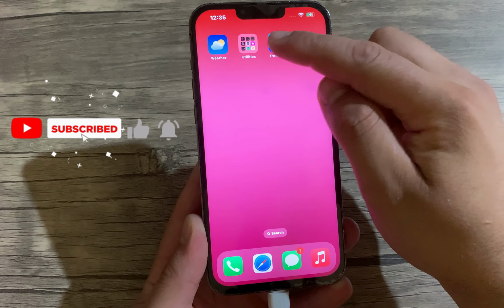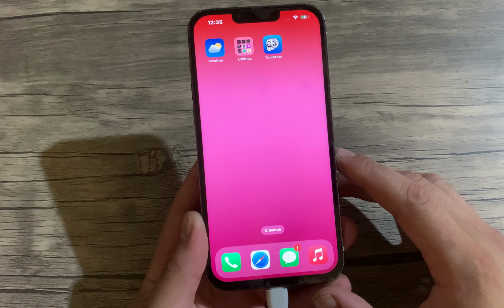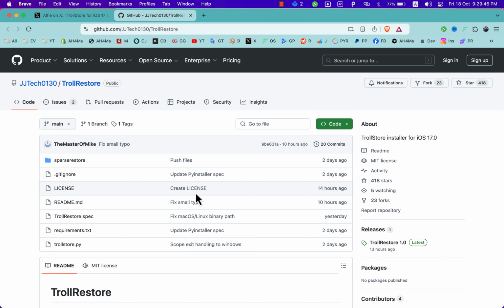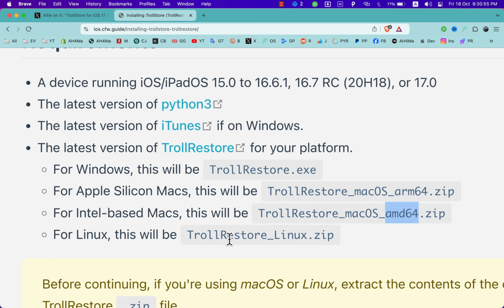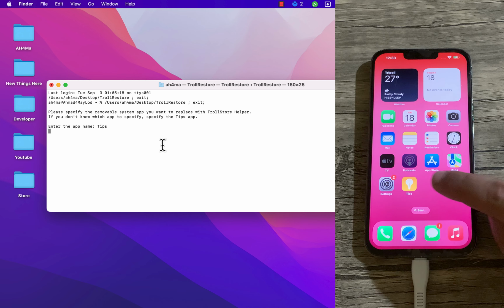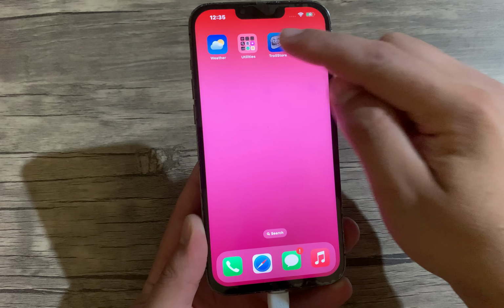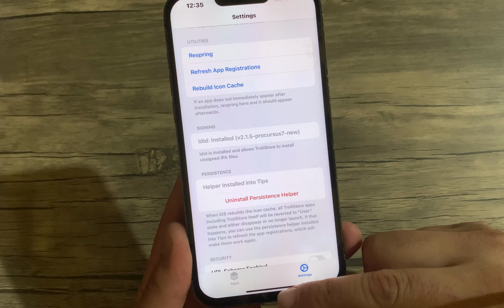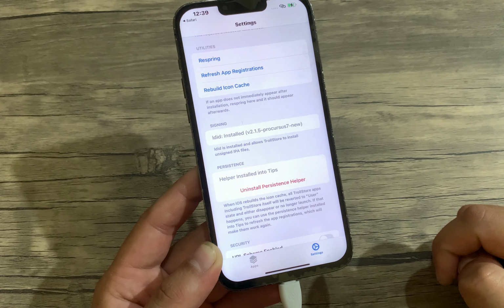How to Install TrollStore on iPhone XS/11/12/13/14/15 | iOS 17 Supported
What's up guys and welcome back to the channel. in today's video, I'm gonna show you how to install TrollStore on iPhone XS/11/12/13 and iPhone 14 Pro Max. If you don’t know what’s TrollStore it’s a big problem, TrollStore is a utility which is able to permanently sign and install any app with almost any entitlement with the help of a CoreTrust bug.

Note: All 4 versions of iOS 17.0 are supported: 21A326/21A327/21A329/21A331

✮═══ஜஜ🔆💜🔆ஜஜ═══✮
★═ஜ💠ஜ═✮

0:00 Intro + TrollStore Review
0:44 The installation method
1:39 Requirements & Tool
2:29 Download TrollRestore tool
3:20 Install TrollStore
4:01 TrollStore + Install Persistence helper
5:02 Testing TrollStore + Install apps
6:23 Thanks for watching